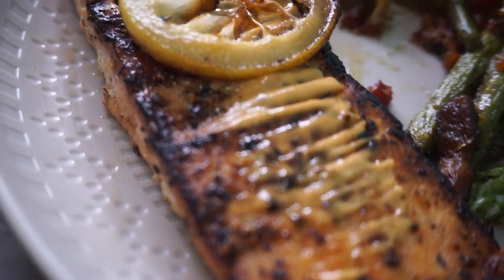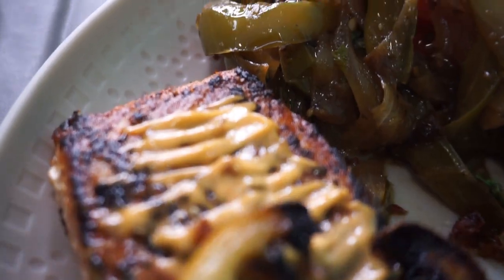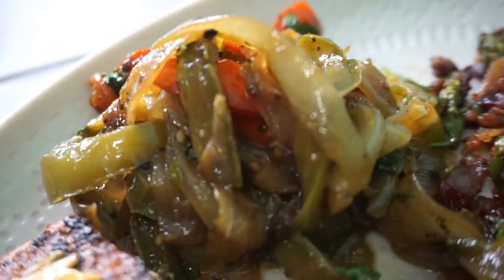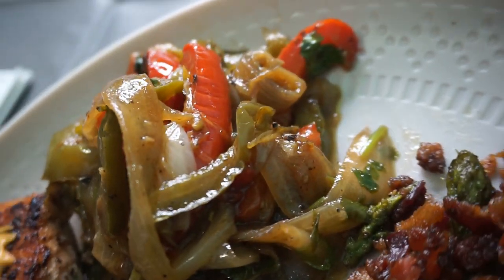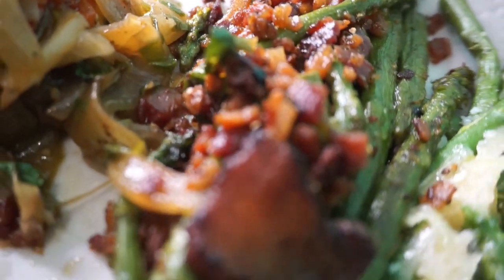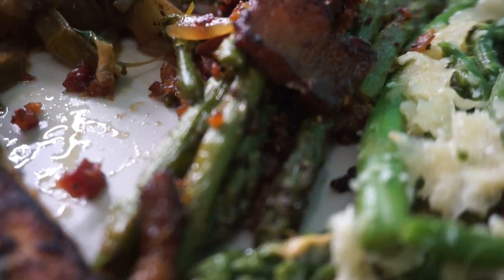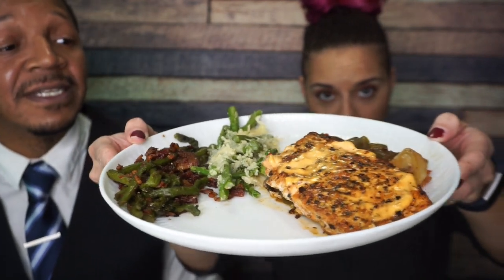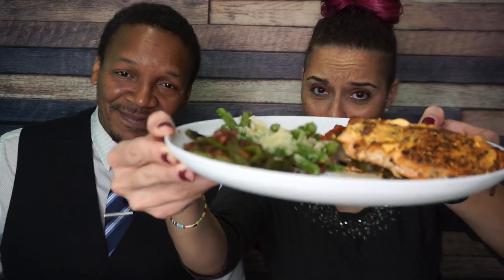Keto Date Night | Ep. 1 | The Story of How We Met